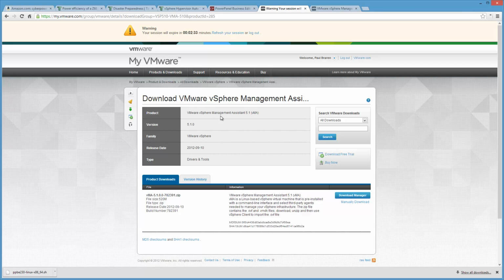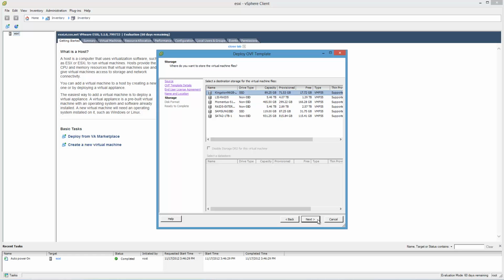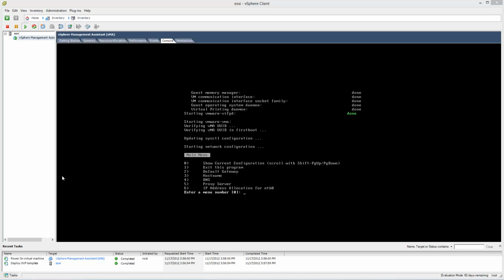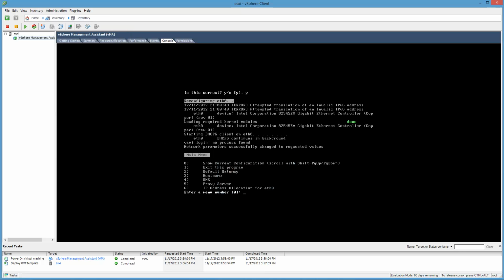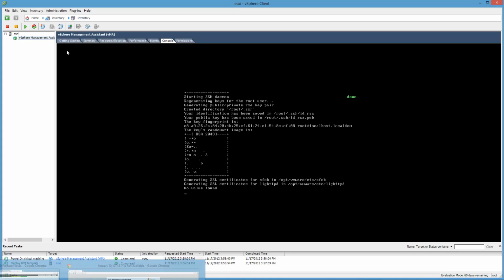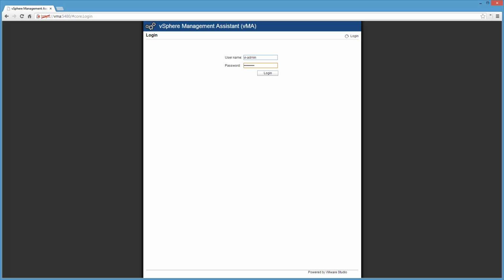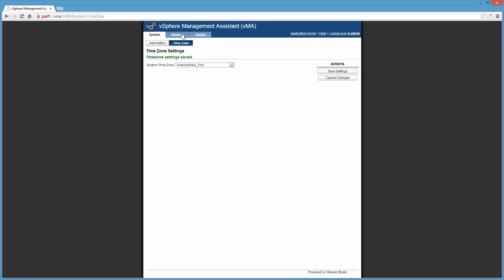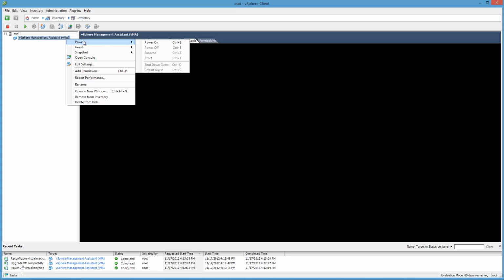How to install and configure VMware vSphere Management Assistant (vMA) 5.1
Here's a video walk through of the same install, where you'll see me fumble a bit, but you'll also learn alongside me, in this rough, un-cut version.
(yeah, it likes Chrome better than IE)